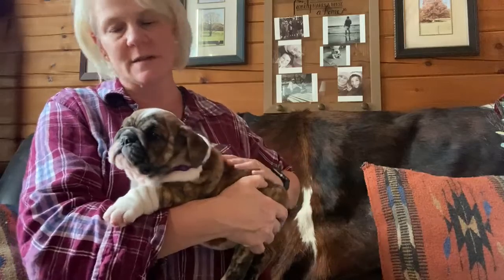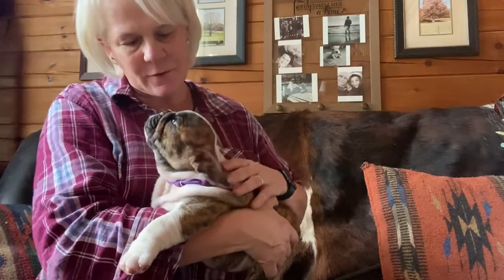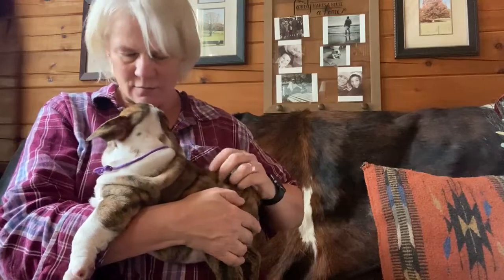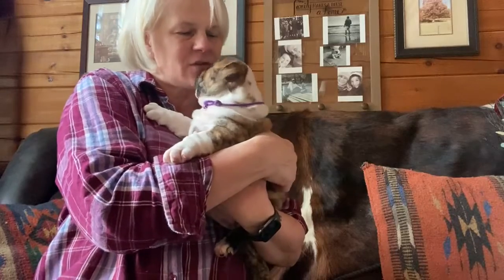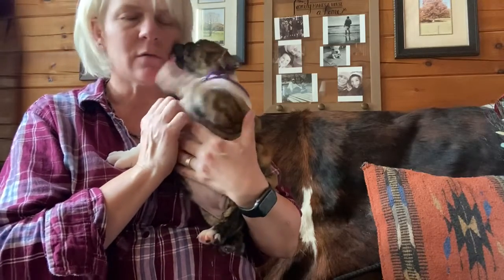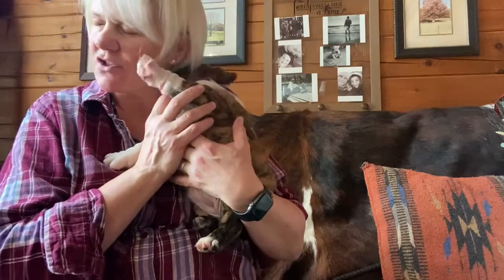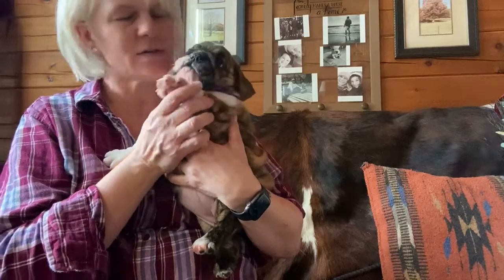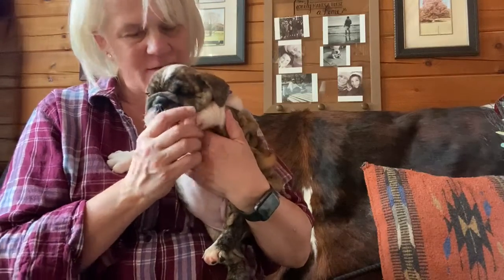Kaigan Kennels English Bulldogs 12-9-2021 Petunia Girl Purple